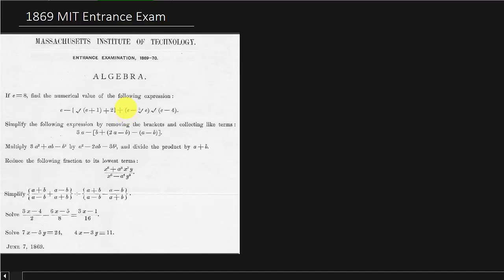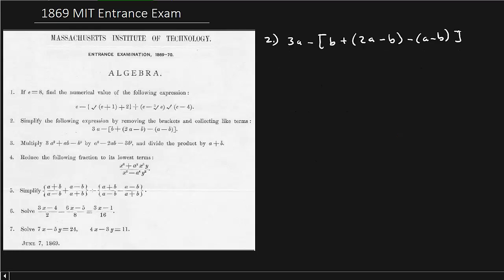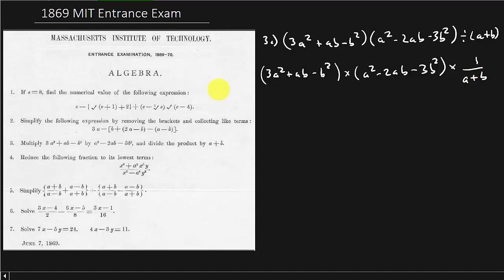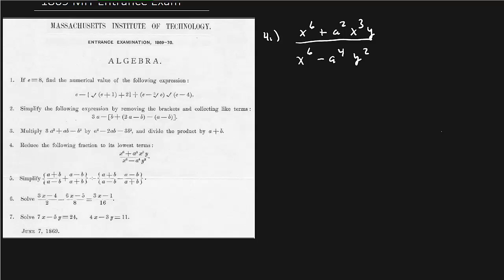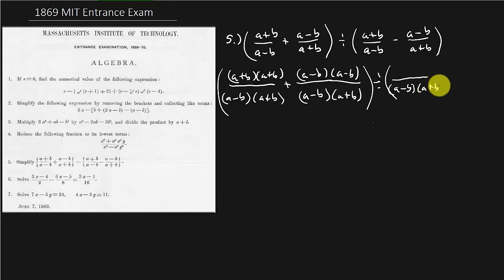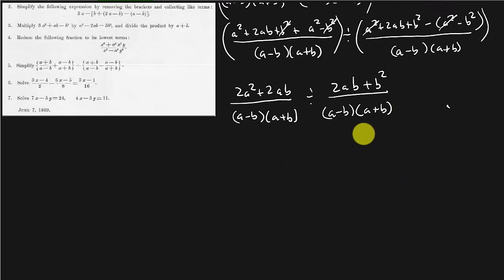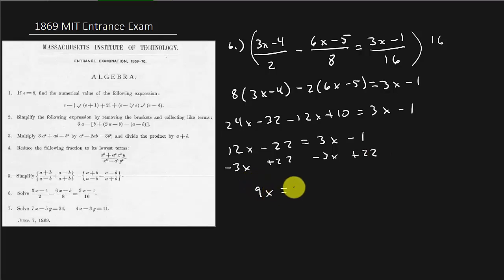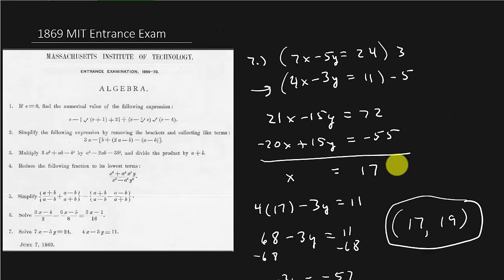1869 MIT Entrance Exam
I took an 1869 MIT math entrance exam.